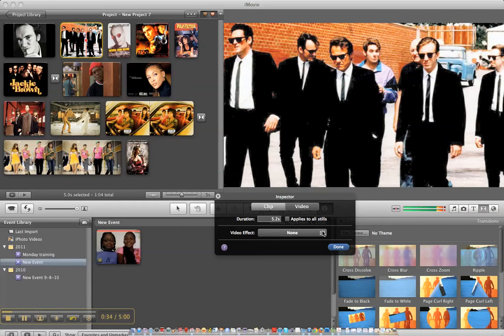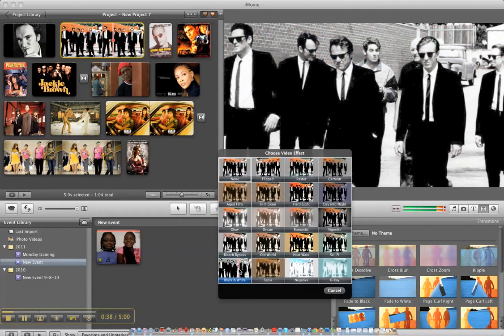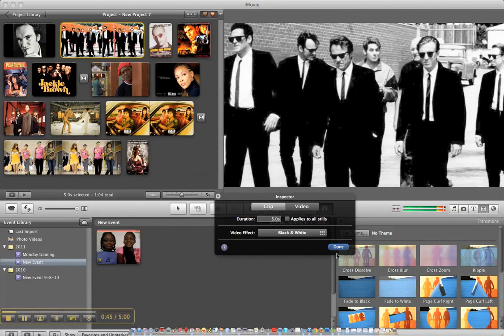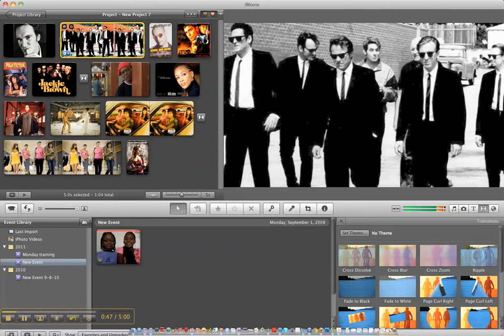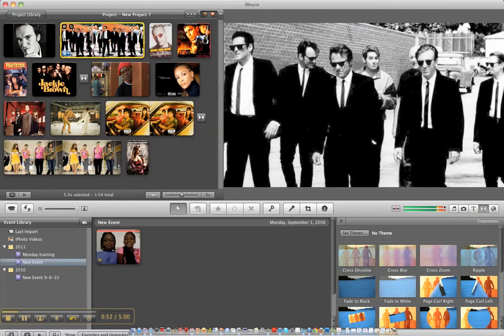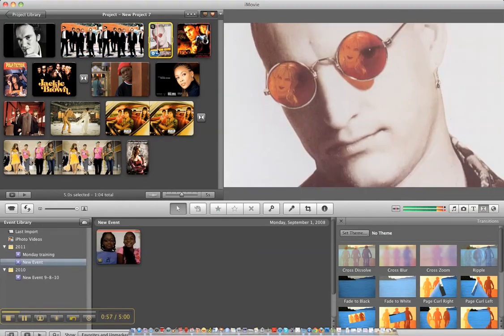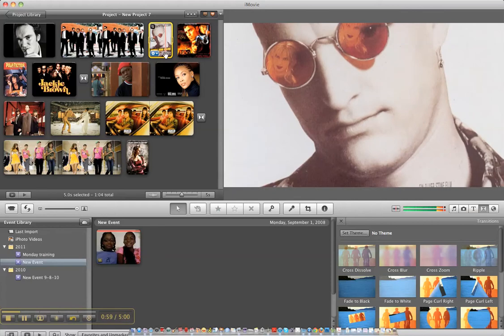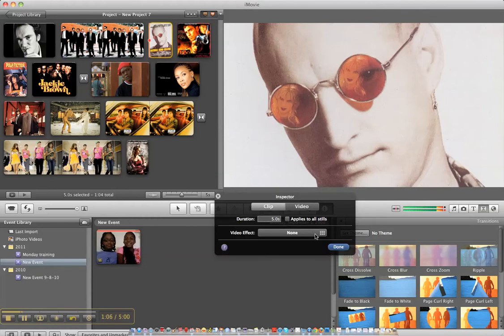iMovie Tutorial Pt. 2